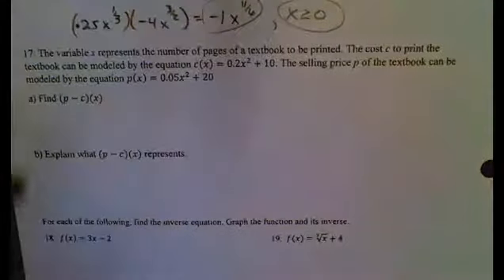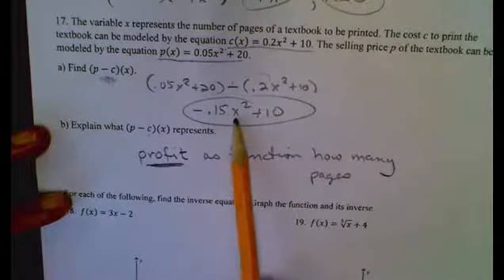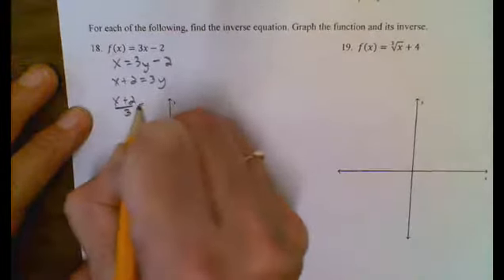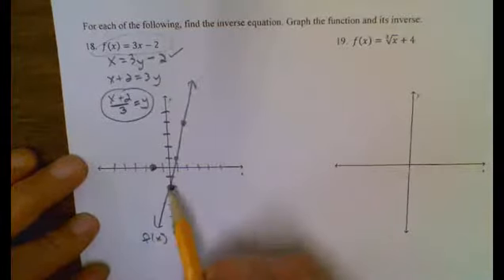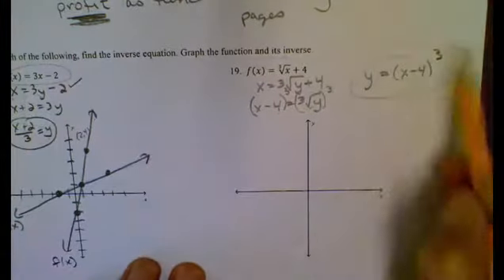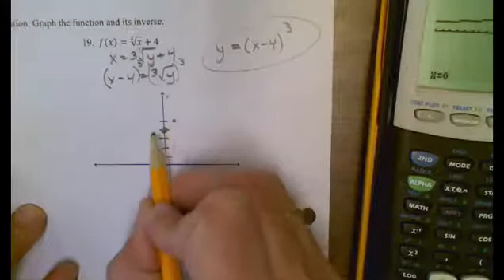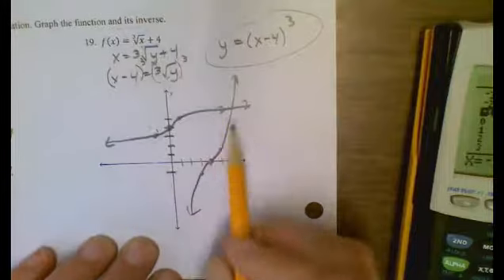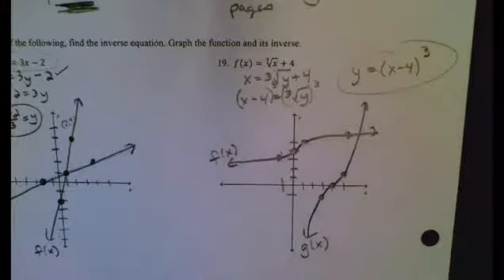Alg 2 Chapter 5 Retake Review #17-19